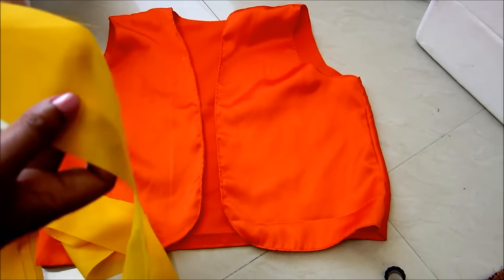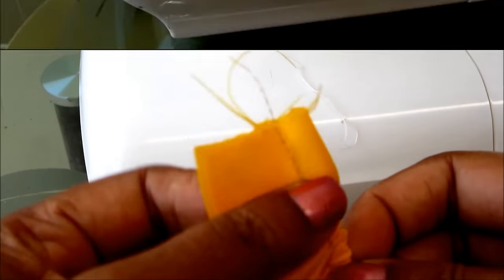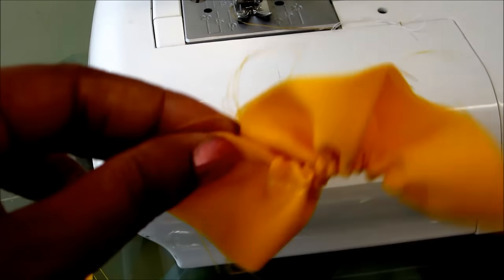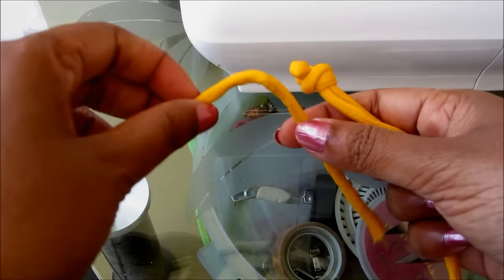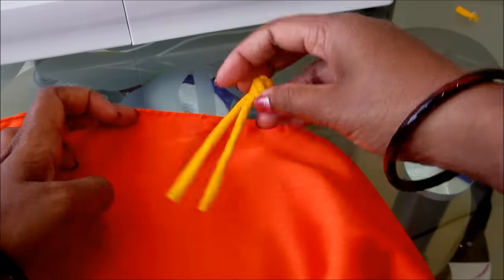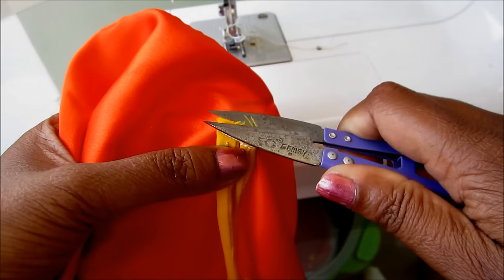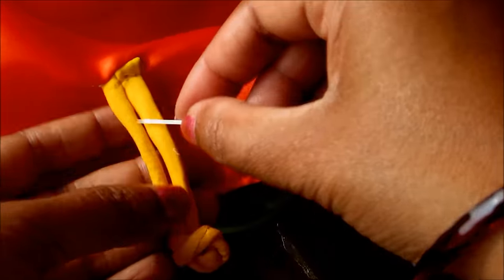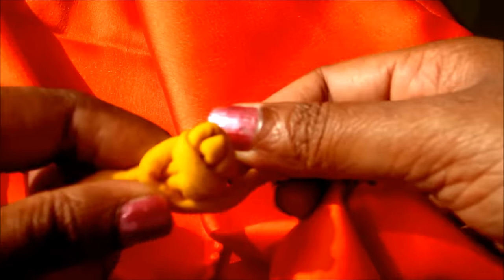CORDING || DORI BUTTONS MAKING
Zerodha In this tutorial I am gonna to show you "How To Make CORDING/DORI BUTTIONS".

1.Marking,  Cutting and Sewing.

Feel free to post comments.

-BODY MEASUREMENTS DRAFTING & DART MANIPULATION for KURTIS / DRESSES/ GOWNS.